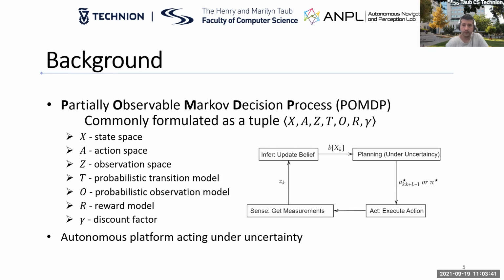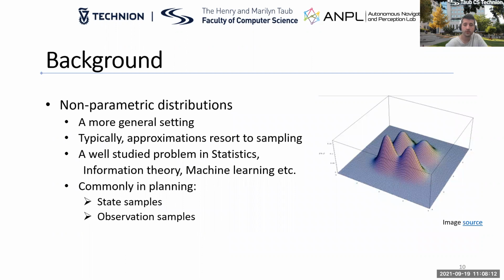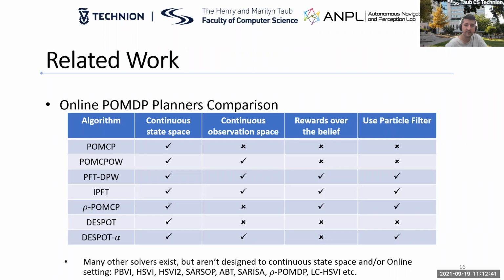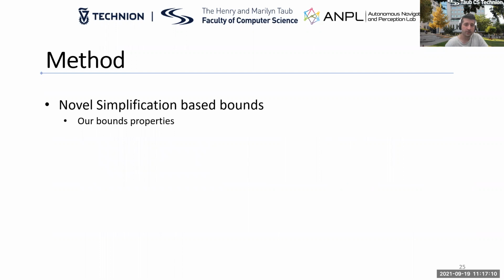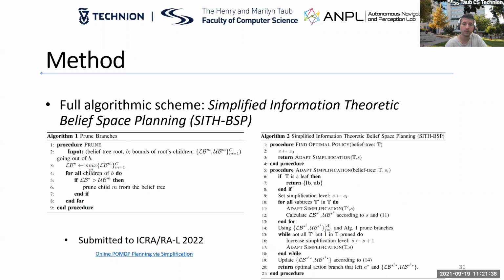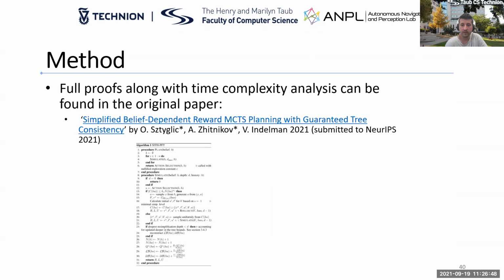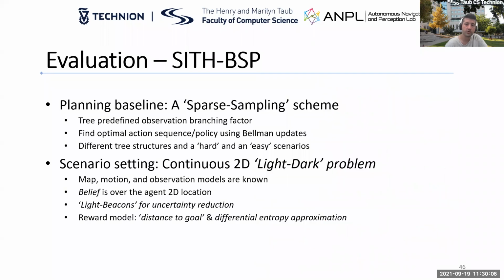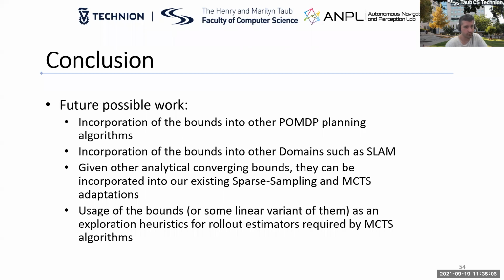"POMDP Planning via Simplification" (MSc seminar by Ori Sztyglic)